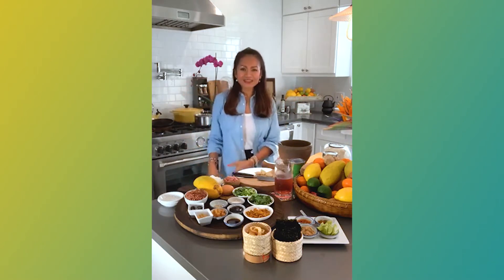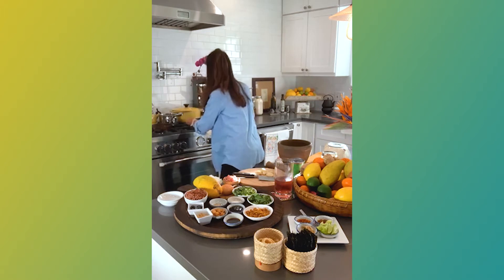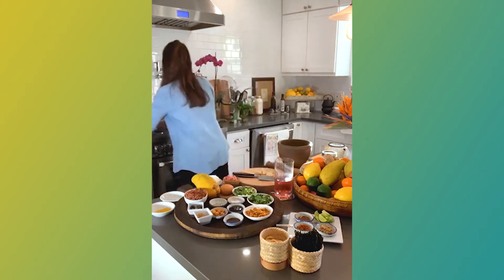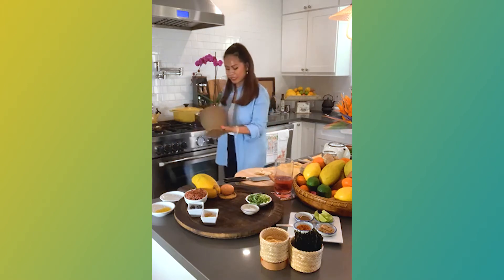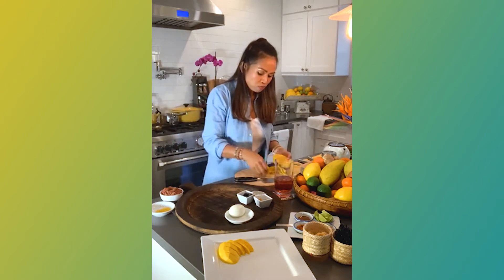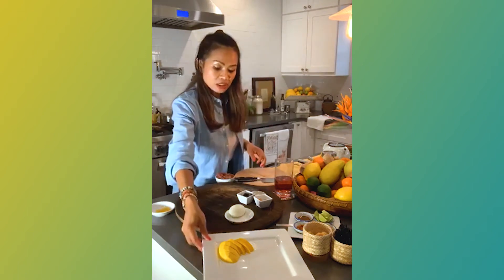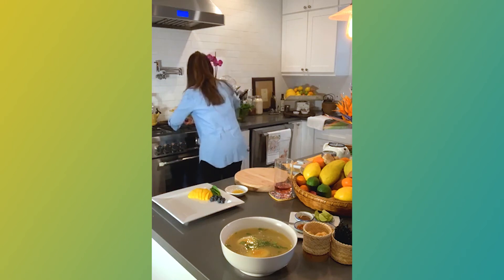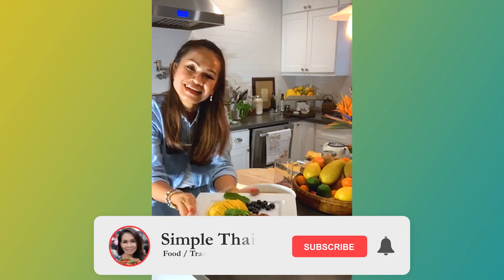Thai Rice Soup and Mango Sticky Rice ข้าวต้ม กับของหวาน ข้าวเหนียวมะม่วง | Simple Thai | Tiki Thai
Enjoy And always remember "Simple life = Happy Life"
Namaste